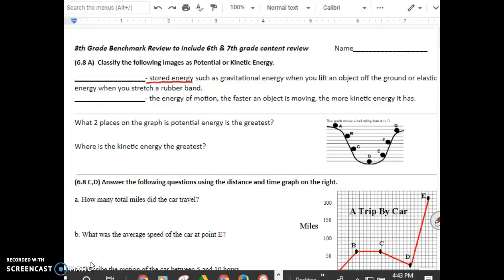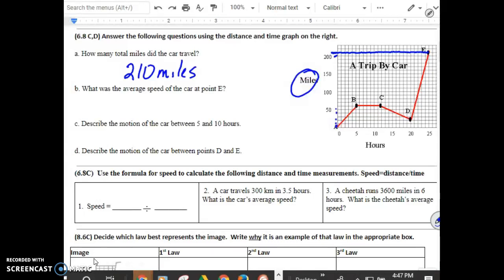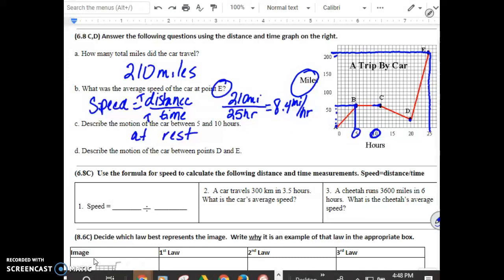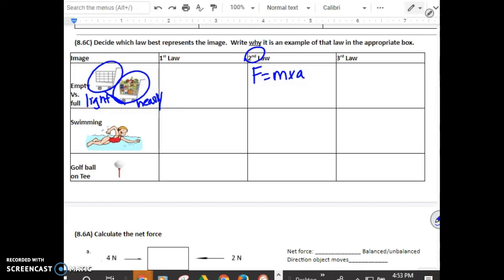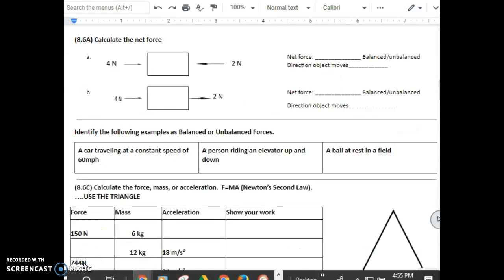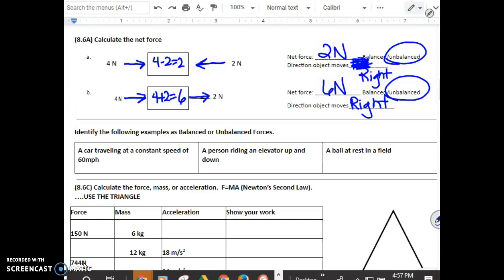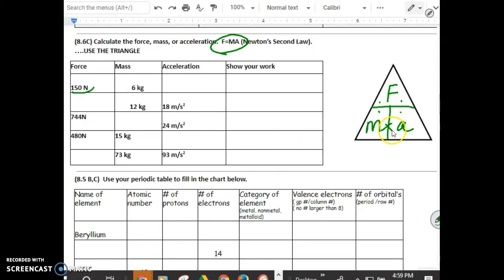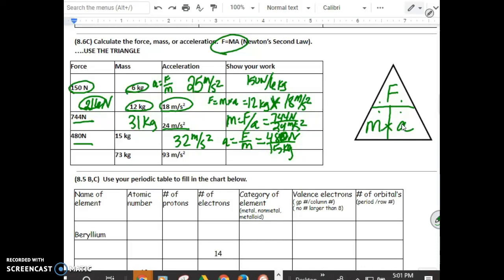March Benchmark Part 1